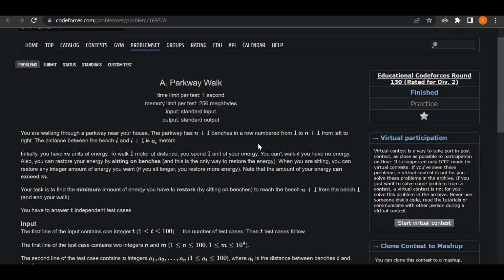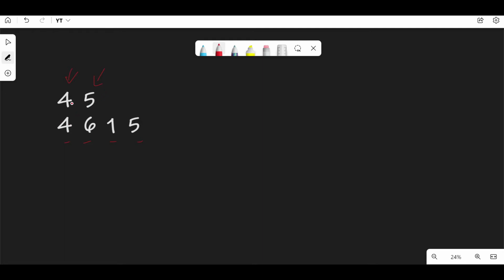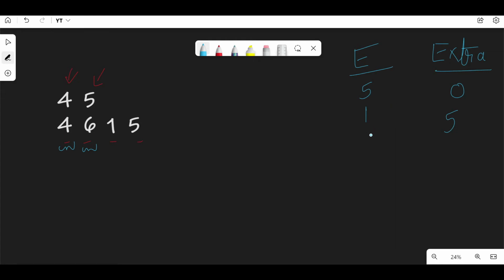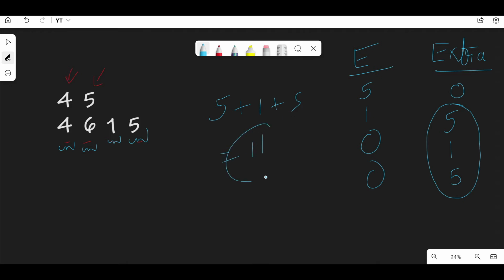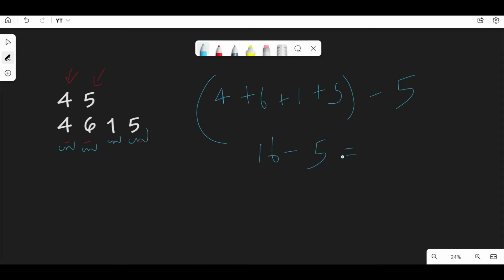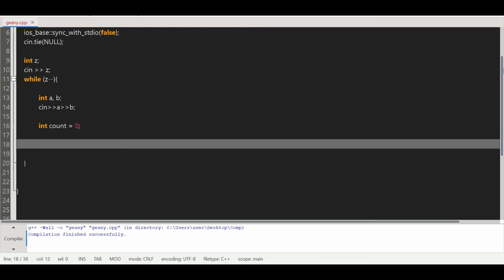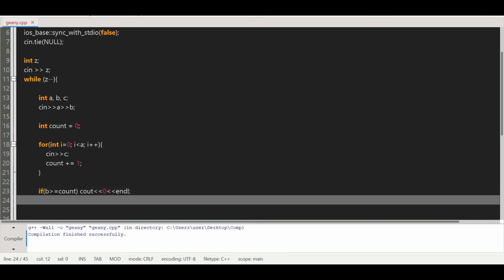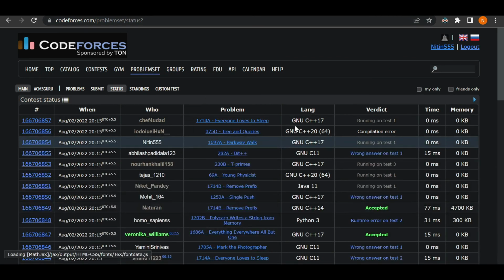CODEFORCES - PARKWAY WALK IN CPP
Hey guys so in this video I will be explaining the solution for the problem "Parkway Walk" in codeforces...